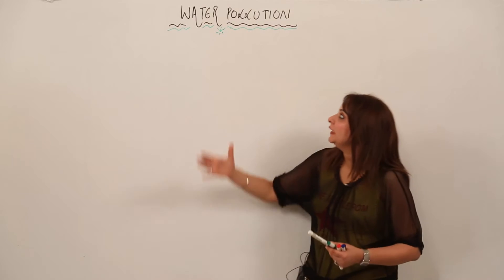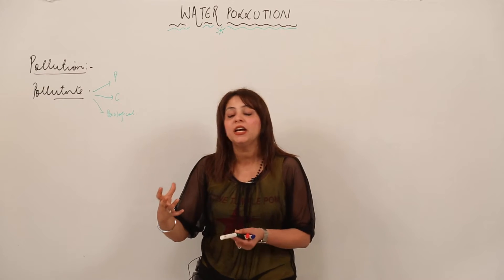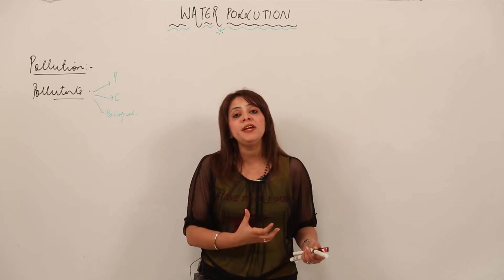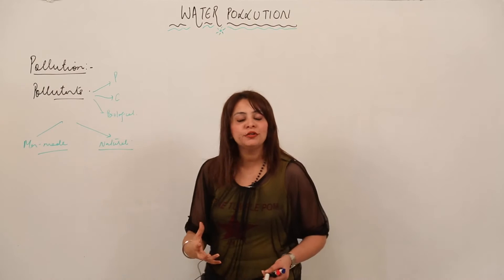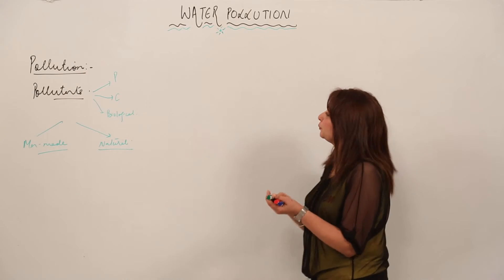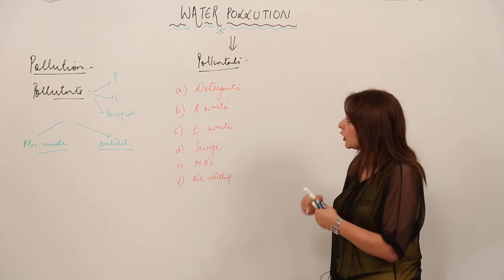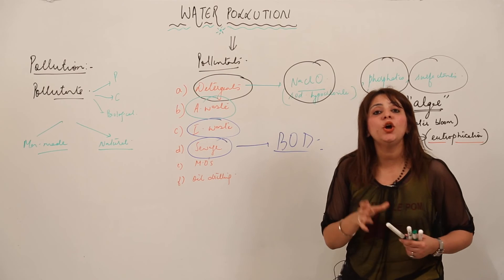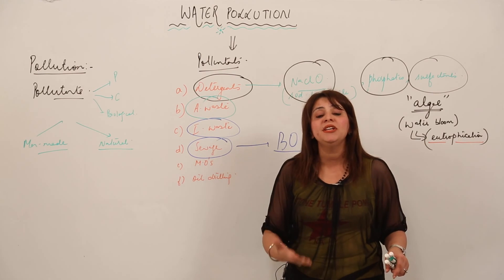CBSE l Free Topic l CLASS 8 l SCIENCE l CHAPTER 18 l Pollution Of Air & Water l water pollution l L5